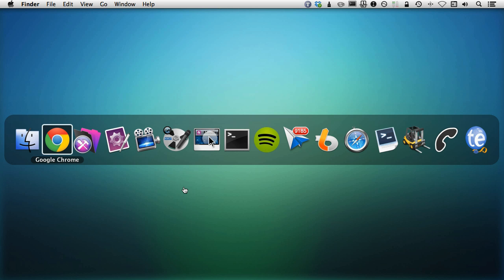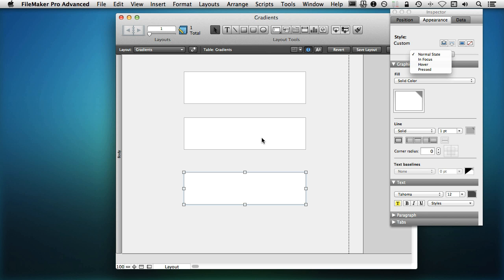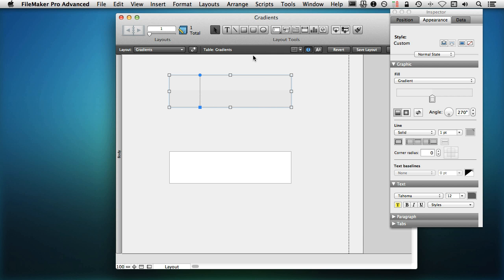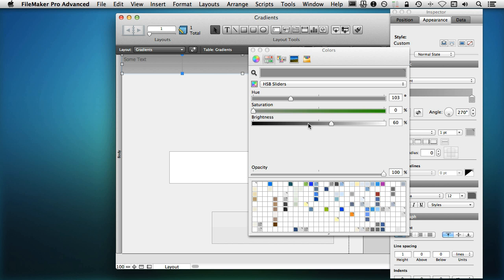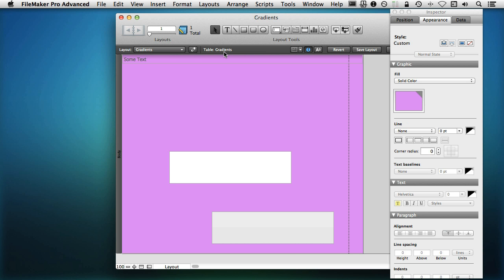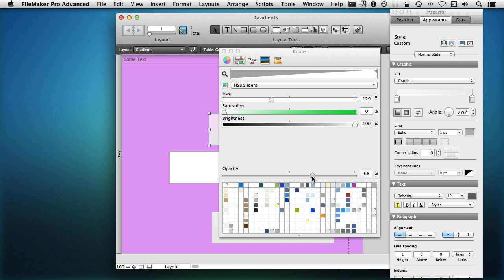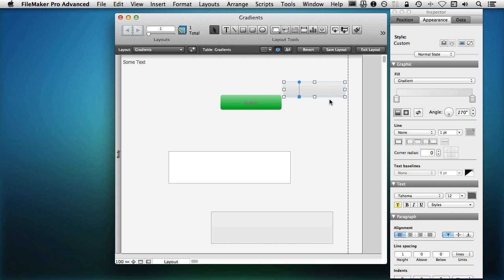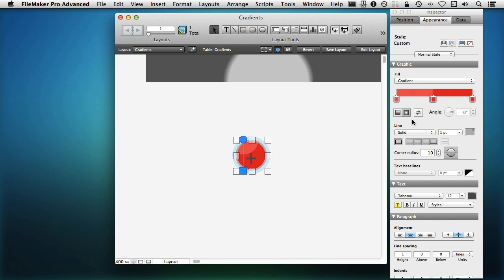FileMaker Tutorial - Using Gradients in FileMaker Pro 12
This video is a showcase of effectively using the new gradient capabilities within FileMaker Pro 12.